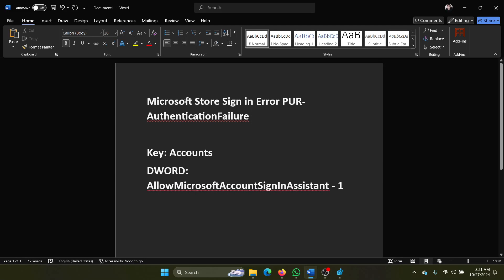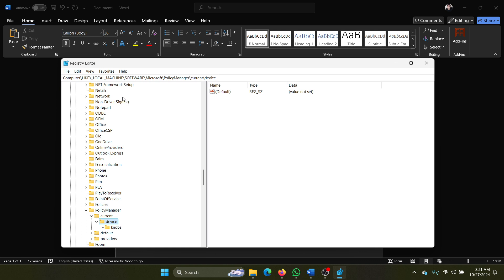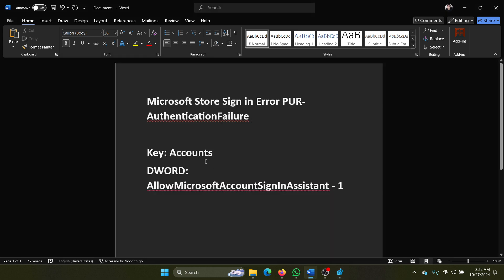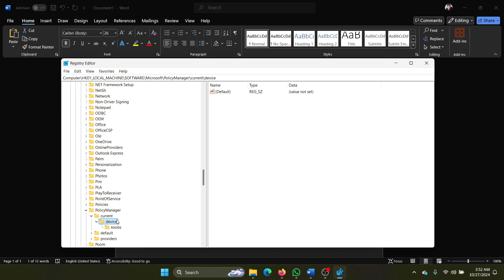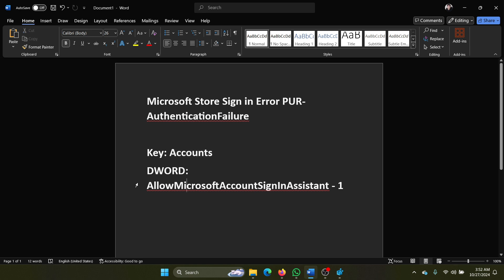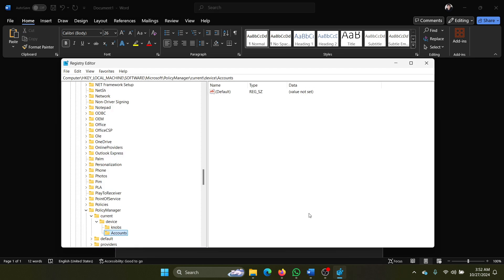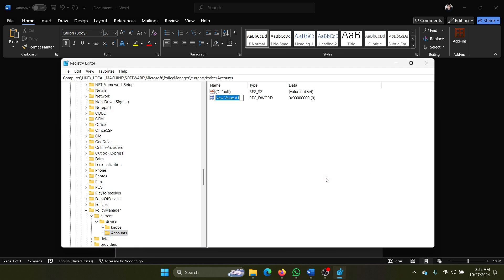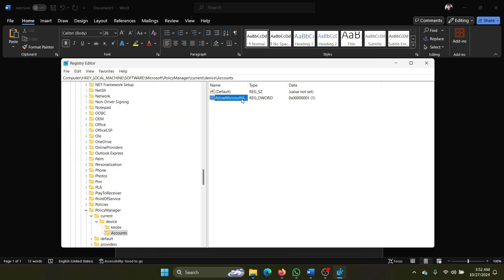How to Fix Microsoft Store Sign in Error PUR AuthenticationFailure on Windows 11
Video Title: How to Fix Microsoft Store Sign in Error PUR AuthenticationFailure on Windows 11

If you wish to fix Microsoft Store Sign in Error PUR Authentication Failure then please watch this video.